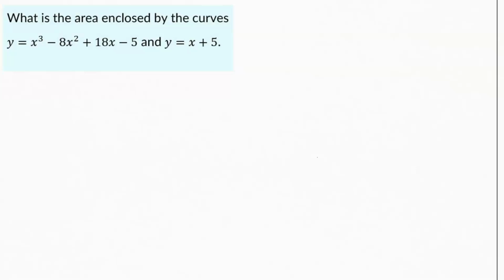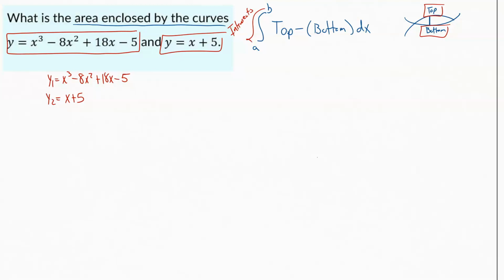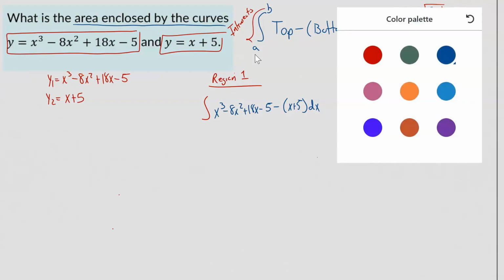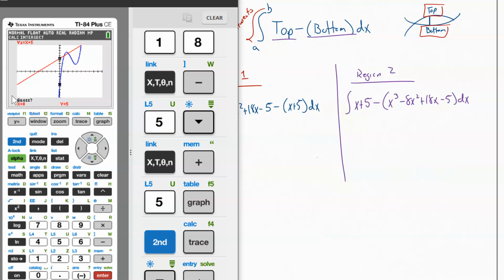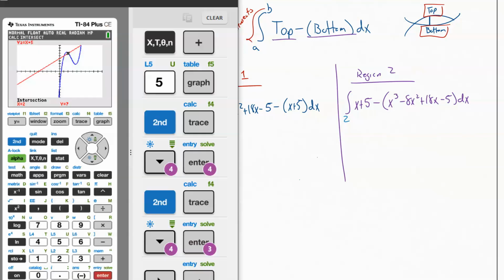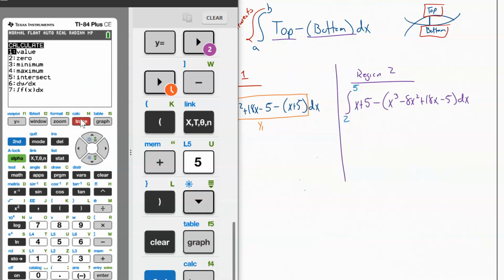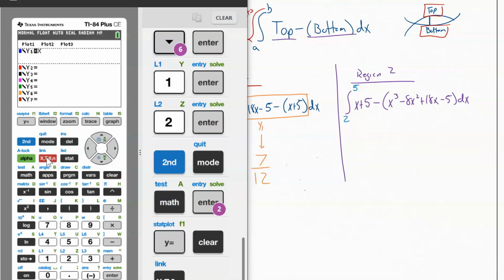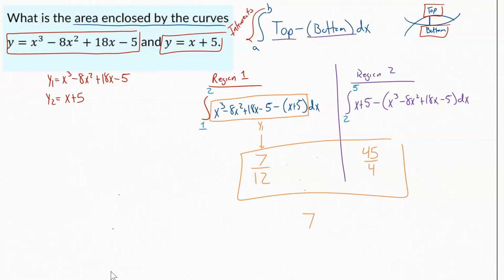AP Calculus AB: Area Between Two Curves (Calculator Allowed) Example 2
An easy to understand breakdown of how to set up and evaluate a definite integral to determine the area between two curves (region bounded by two curves) using a TI-84 Calculator.